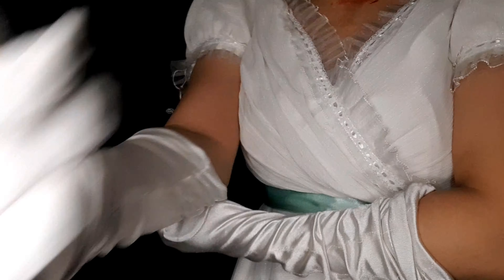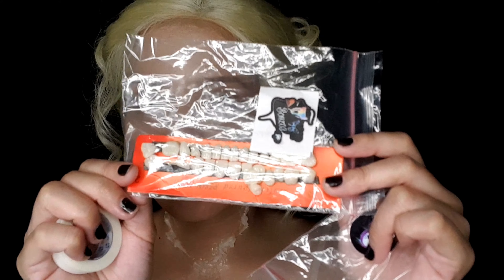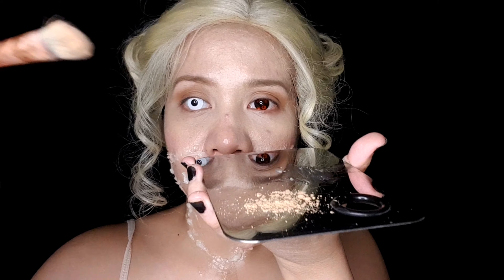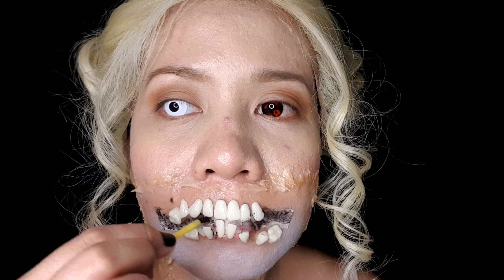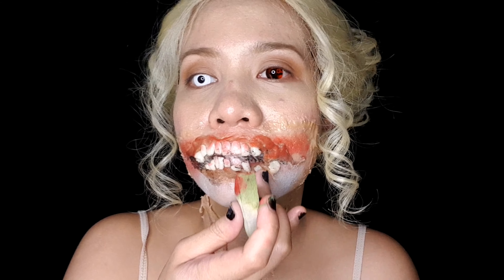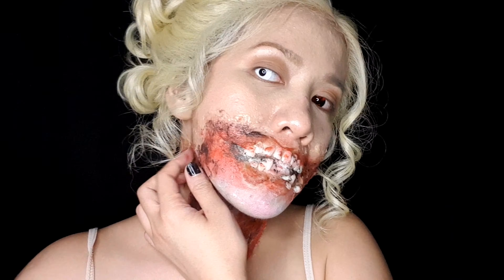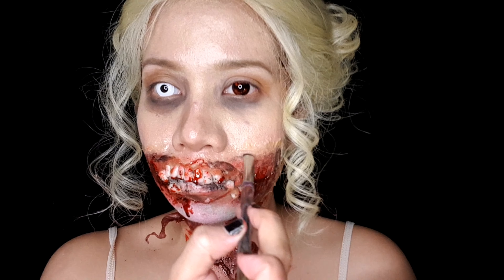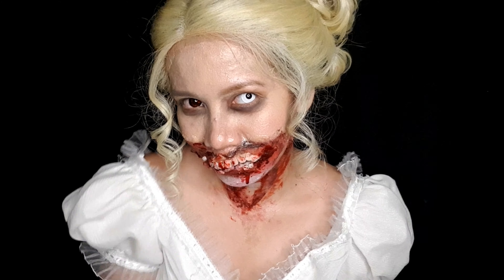"Pride and Prejudice and Zombies" Inspired SFX Zombie Make-Up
First of the three Halloween Special Featurette 2021 on my Cosplay Page! 💀💐

In this video,I will be sharing you my take on the Zombie Character in the "Pride and Prejudice and Zombies" Movie Poster.

Make-Up and Tools used:

- Zombie Make-Up Kit

- Ryuuta Wigs | Marie (Short Light Blonde Lace Front Wig)

- BYS SFX Make-Up Palette

- Apollo Petroleum Jelly.

- Flour

- CHAOS VOID PropsFX
Dracula's Blood - Liquid Fake Blood (Edible)

- D'Orella Prestige
Death Eye Cosplay Contact Lenses
Product Review Video Link:

- D'Orella Prestige Pure White Cosplay

- Bonz03 SFX Tape for Make-Up

- Bonz03 Fake Resin Teeth Set

Note: Regency Era Dress and Faux
 Flowers are my own stuff

*Hope you buy a Coffee to support my Valorant Viper Cosplan soon*

*Music Credit*

• [ No Copyright Haunted Piano Music] | Free Haunted Music | Audio instore

• Zombie Sound Effect No Copyright | Moaning Sound Effects | Zombie Sounds | Horror Sounds | HQ

• [ No Copyright Horror Theme Music] |

• Links provided for further information.